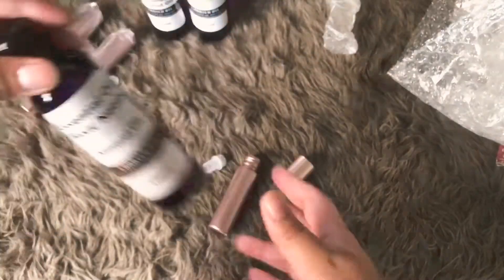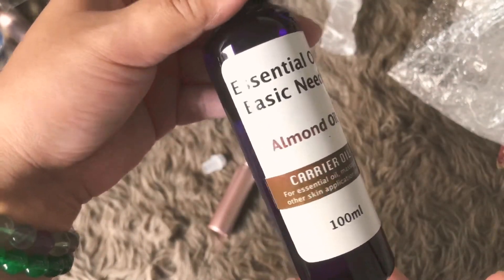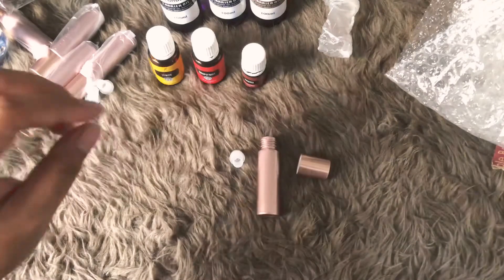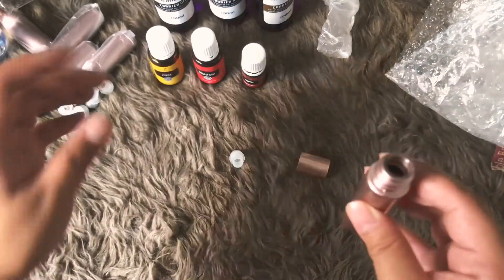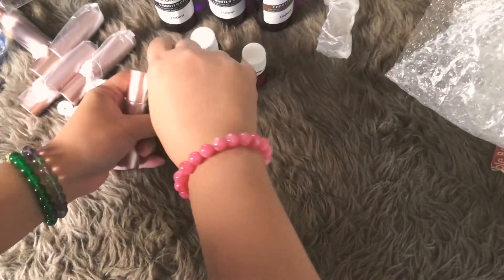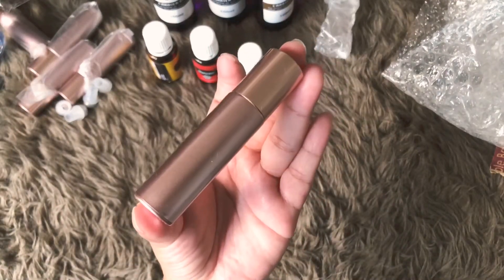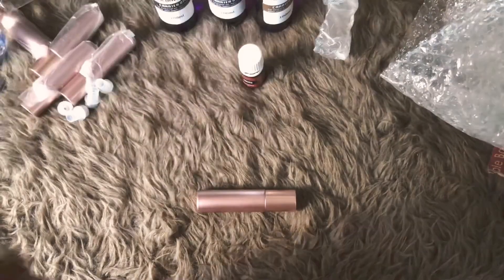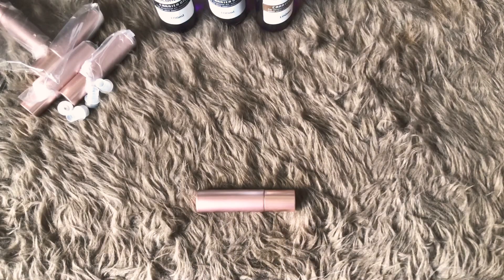UNBOXING CARRIER OILS | SHOPEE HAUL | YOUNG LIVING ESSENTIAL OILS | IPHONE8+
Hello! OCTOBER 2020